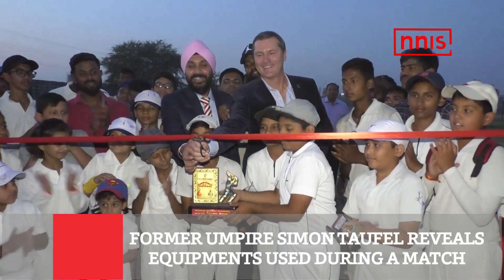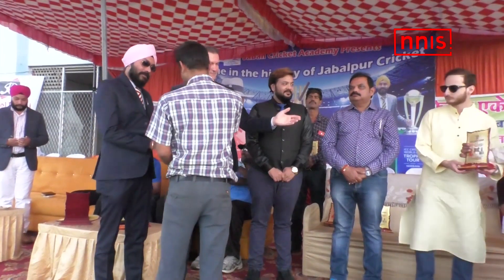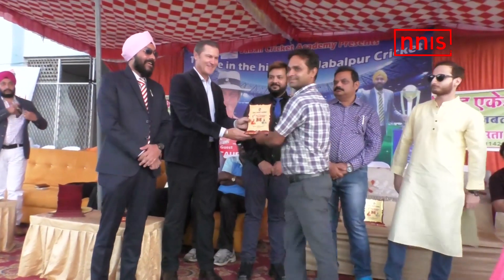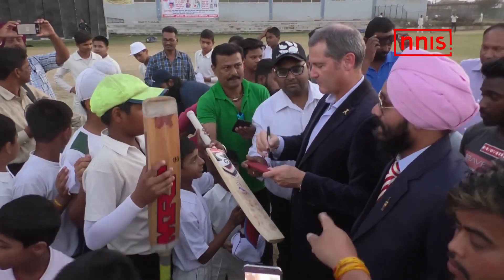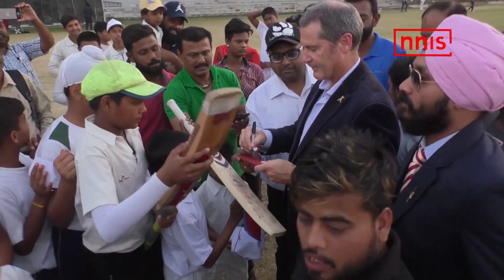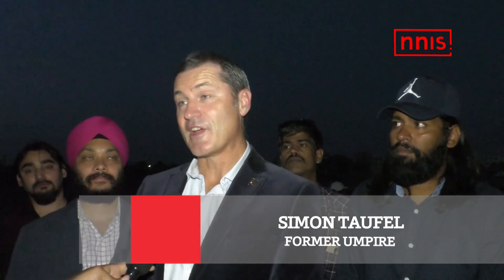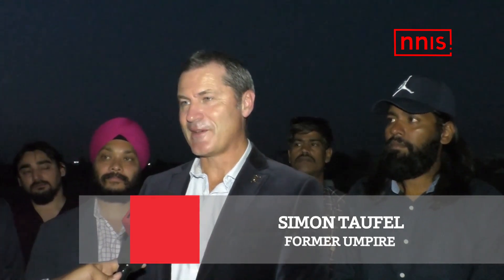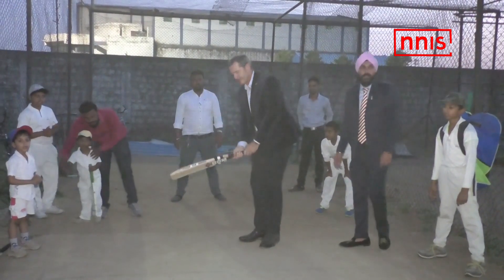Former Umpire Simon Taufel Reveals Equipments Used During A Match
The umpires have a role which can change the course of a cricket game. But, how does an umpire prepare for a cricket match? What are the equipments he carries on the field for a cricket match? Well, we have the answers to all of it and it is none-other than the famous Australian umpire Simon Taufel, who reveals these hidden secrets for us.